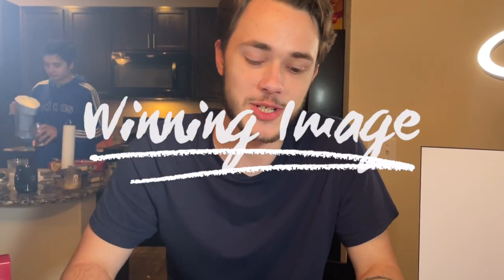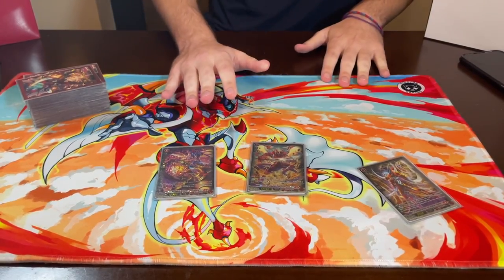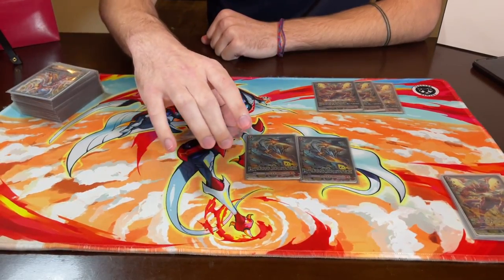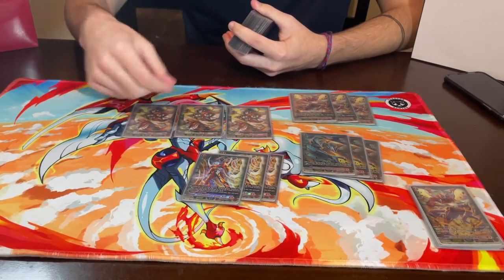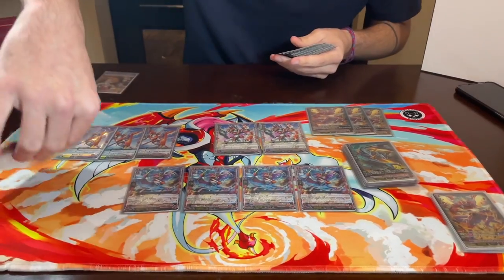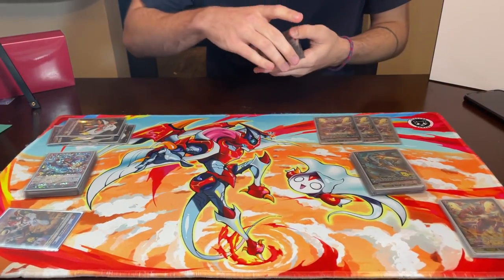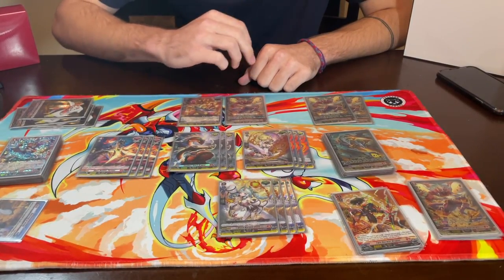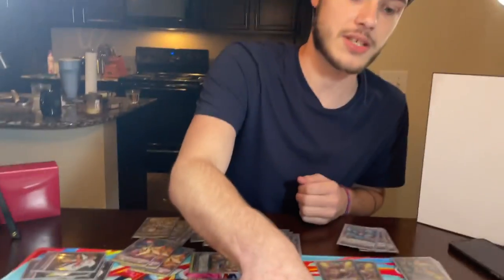2ND PLACE OVERLORD AND VAIRINA HYBRID | Cardfight Vanguard Overdress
On today's cardfight vanguard overdress deck profile, we have an interesting decklist taking advantage of both the new encounter overlord cards, and the overdress engine.

0:00 Intro
0:18 Ride Deck
1:26 Overlord Engine (Encounter Cards)
4:28 Overdress Engine
6:30 Remaining Main Deck
8:20 Combos

2ND PLACE OVERLORD AND VAIRINA HYBRID | Cardfight Vanguard Overdress

Hello everyone! Thank you for checking out my channel Winning Image which is deadicated to Cardfight Vanguard. I have been inspired by creators such as Different Fight, Solemn Vanguard, and Vanguard Insider to continue in this niche for over 7 years and am looking forward to Cardfight Vanguard Overdress and what each nation brings. Dragon Empire, Keter Sanctuary, and Brandt Gate are my favorites though. If were talking clans Royal Paladin, Angel Feather, Genesis, Nova Grappler, Gear Chronicle, Narukami all take the cake. You can see all types of content such as how to play cardfight vanguard, standard, v premium, and premium videos. oh yeah, I also started cardfight con out of my love and joy for the game... So please enjoy your stay!